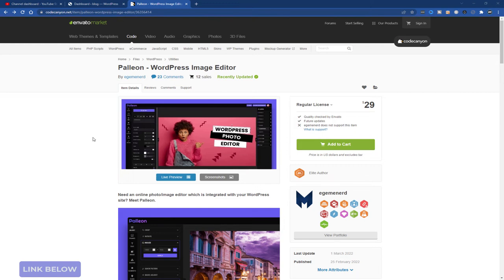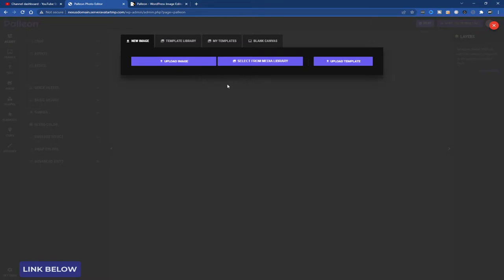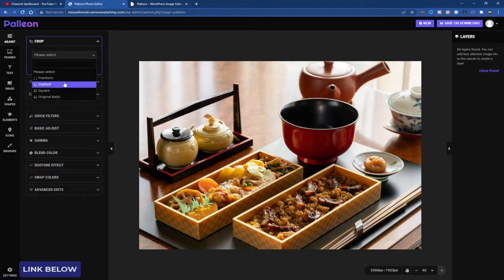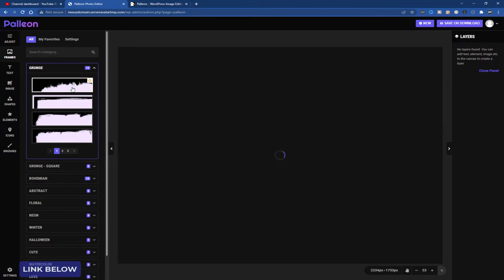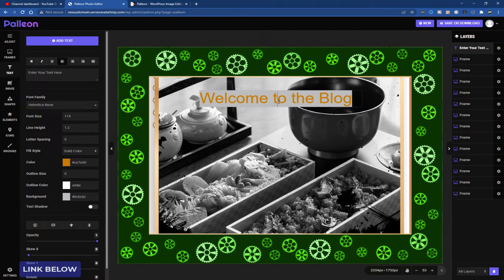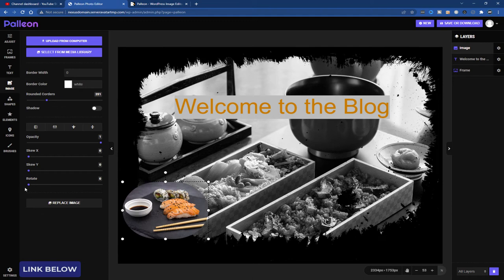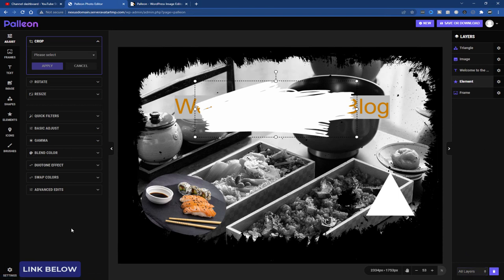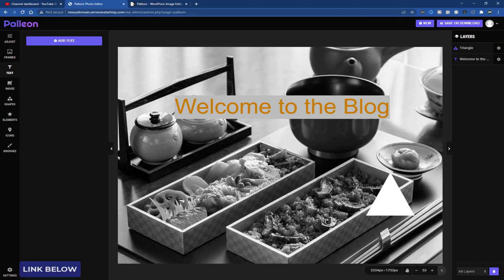Palleon Review | WordPress Image Editor + Canva Alternative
It can potentially replace Canva for your WordPress image editing needs.

It is a standard WordPress plugin but it offers amazing image editing tools.

For a single payment, you can get lifetime access to this amazing plugin.

This helps us maintain and add new content to the channel and keep producing videos.
This does not affect our opinion of the product or service either way.
Our aim is to help you in any way possible to make the best decision about a product or service by seeing it in action and how it can work for you.
As with anything, you should always carry out your own due diligence to verify any features, claims or results before making any purchase.